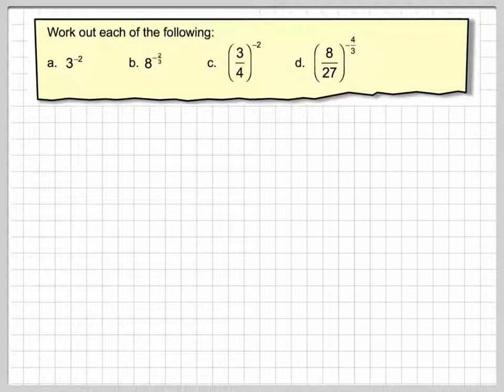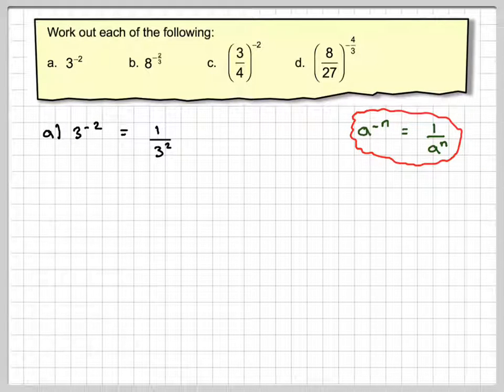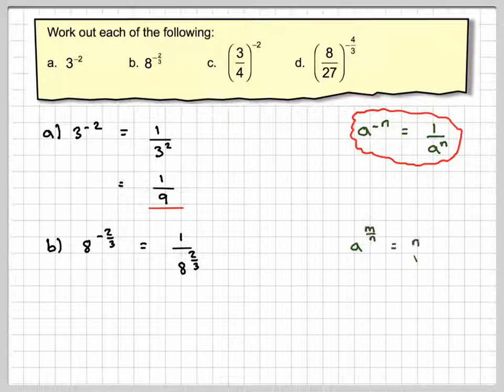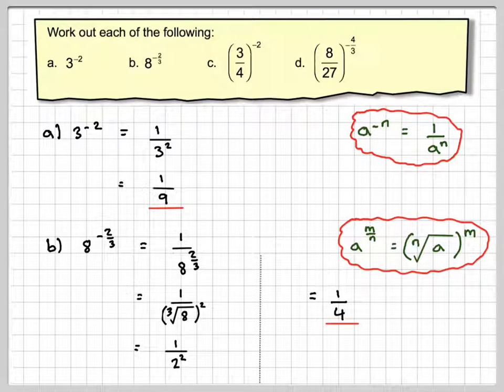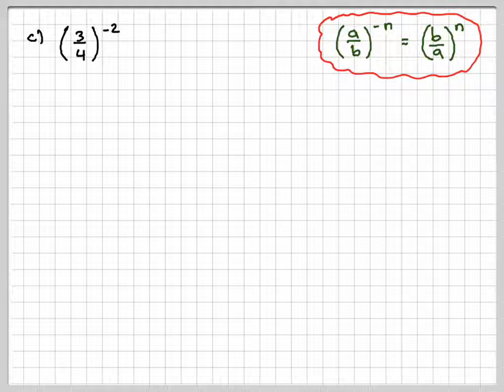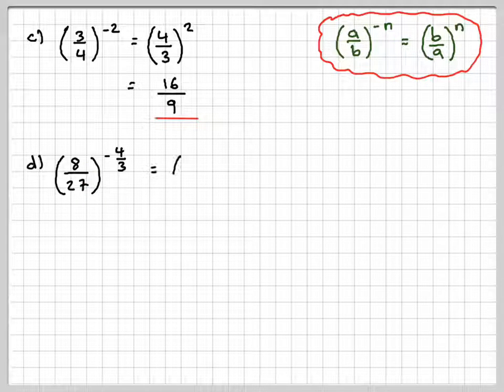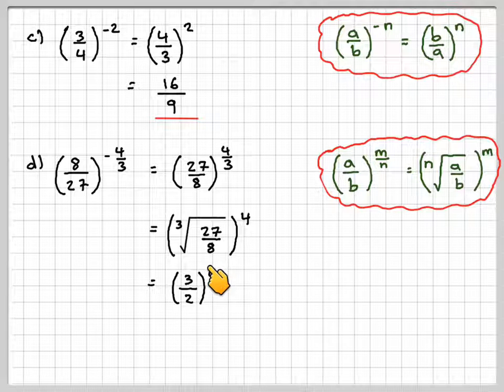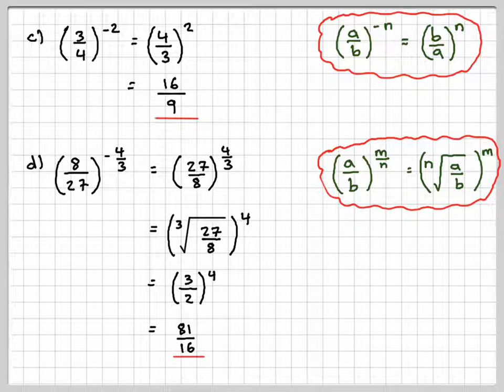Simplifying negative indices